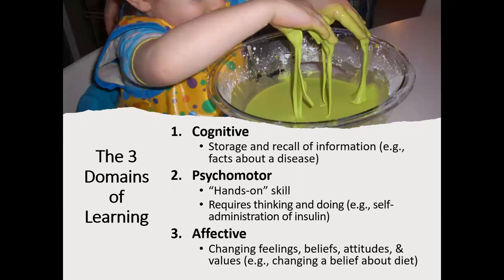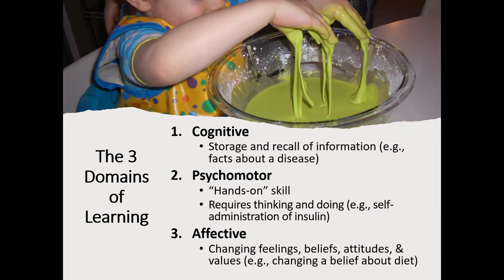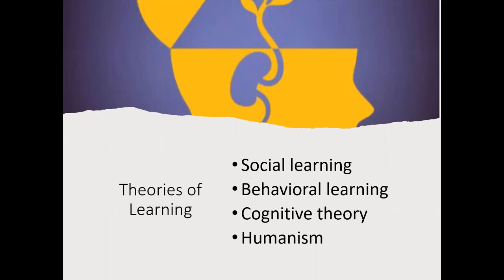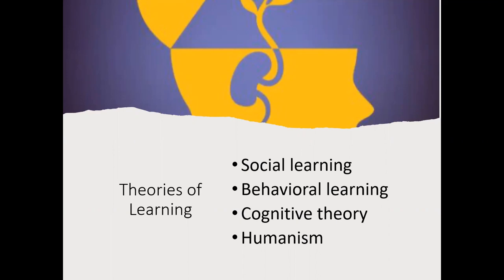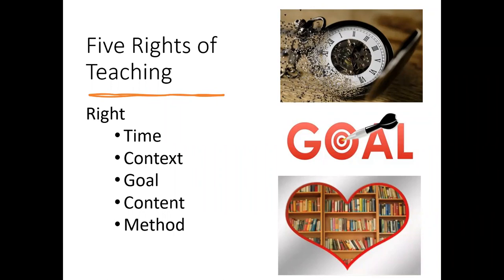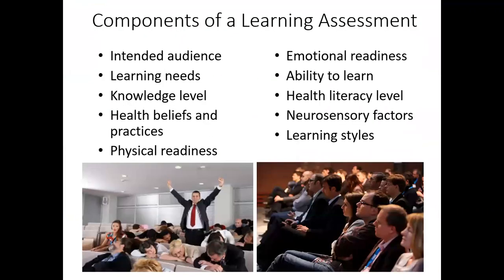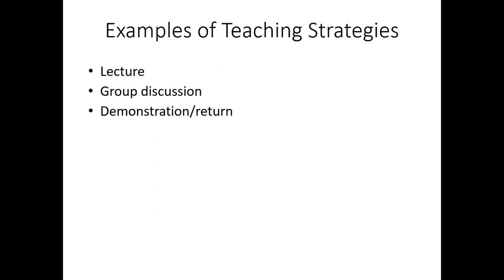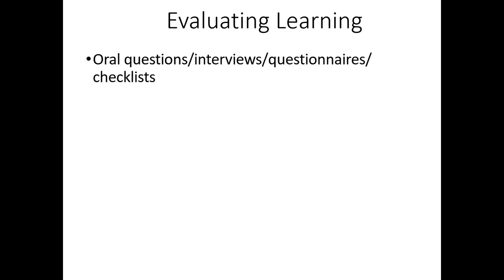Chapter 19 Teaching and Learning